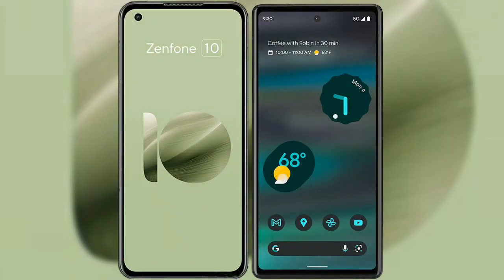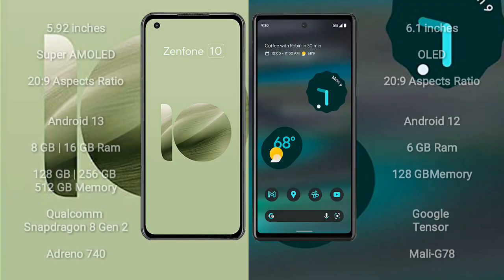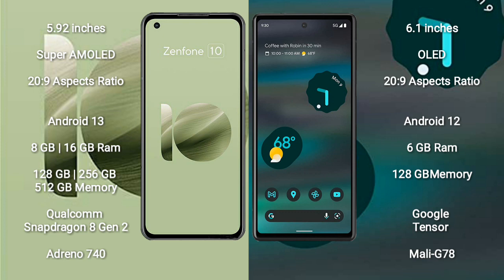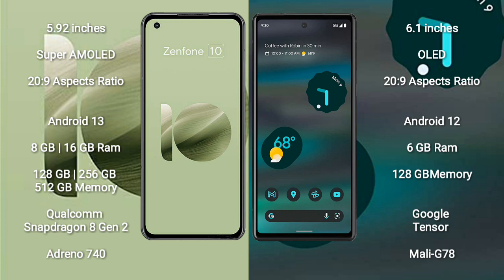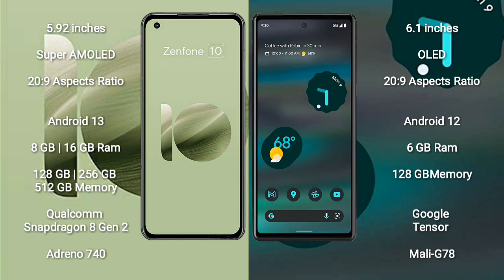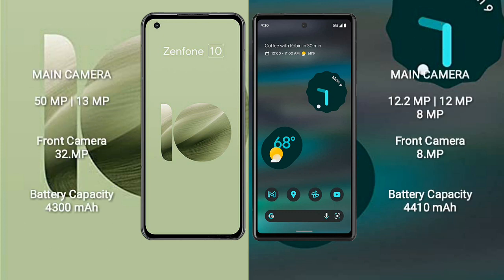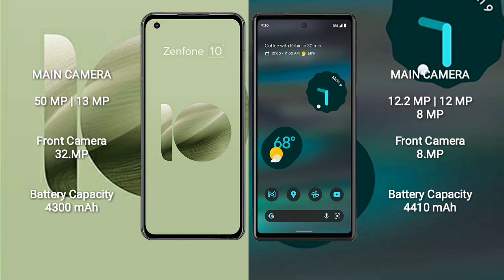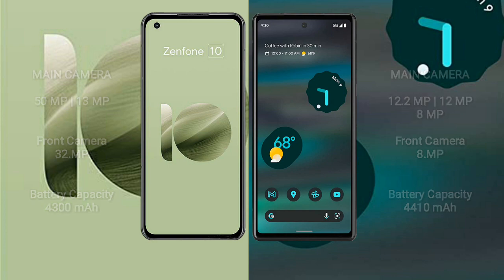Asus Zenfone 10 vs Google Pixel 6A Review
asus zenfone 10 vs google pixel 6a
zenfone 10 vs pixel 6a